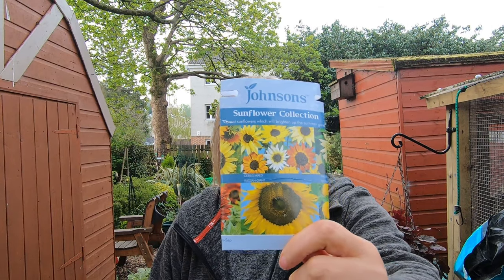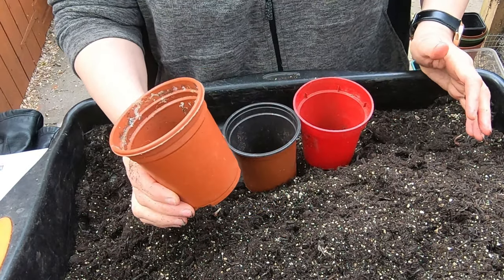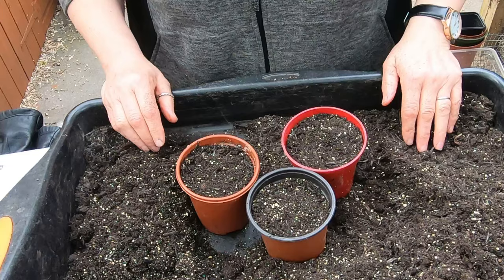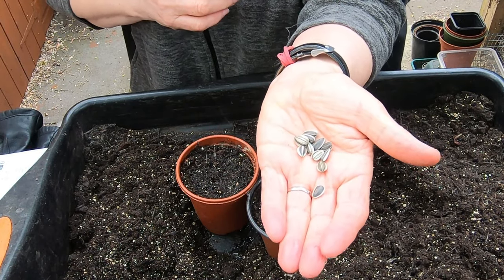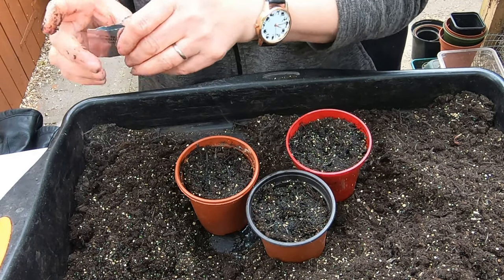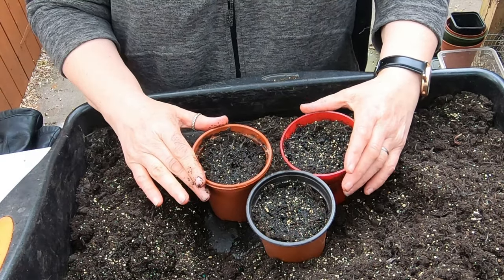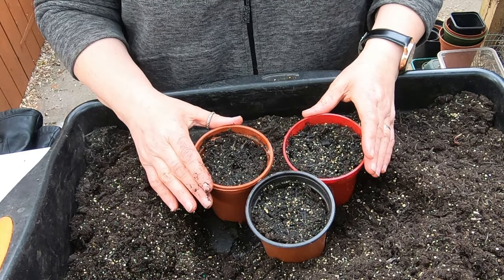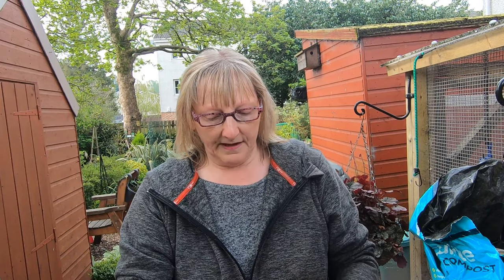#98 How to Grow Giant Sunflowers Part 1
Do you want to grow giant sunflowers?  This video tells you how.